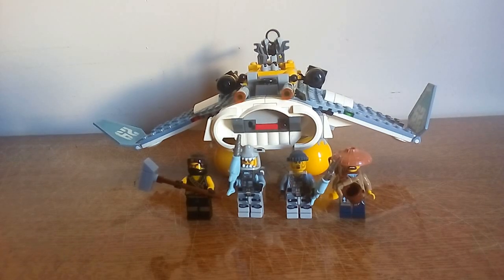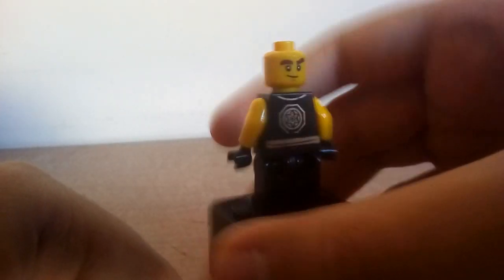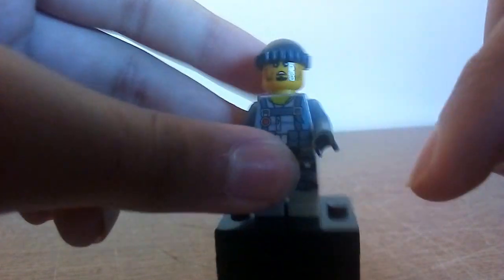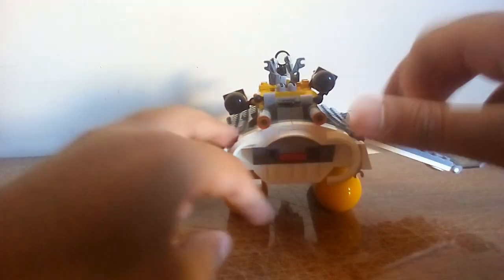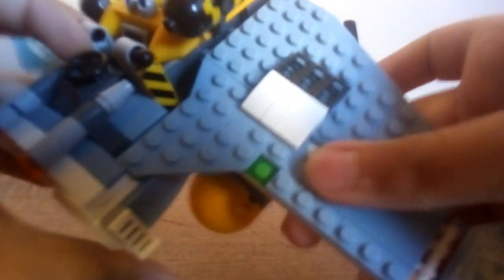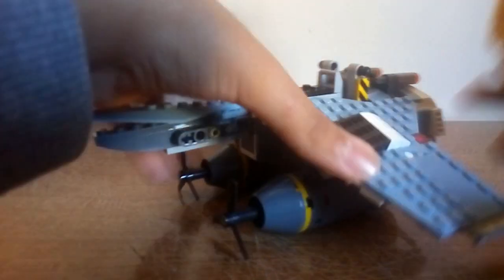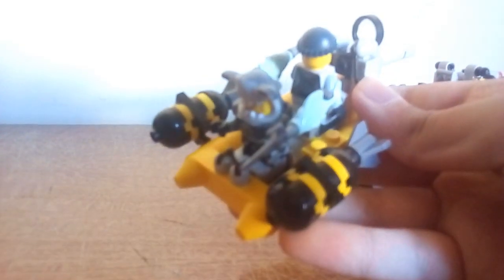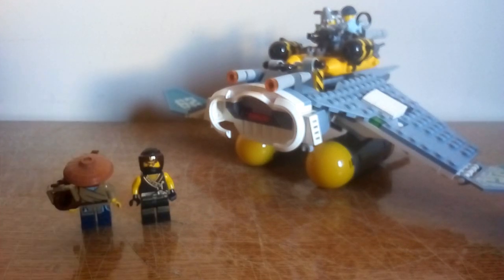The Lego Ninjago Movie 70609 Manta Ray Bomber Review | Is this a whale?